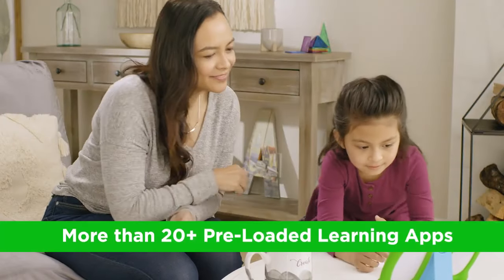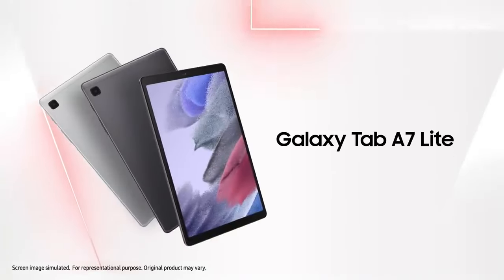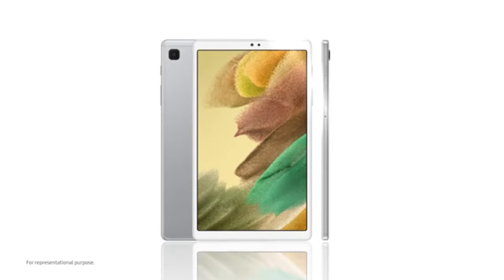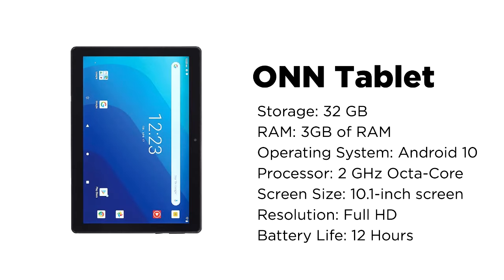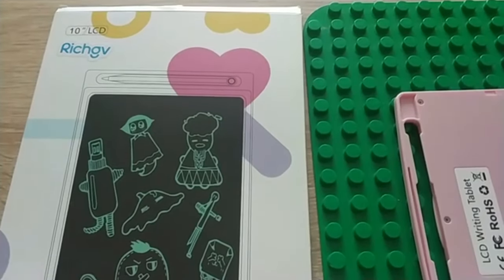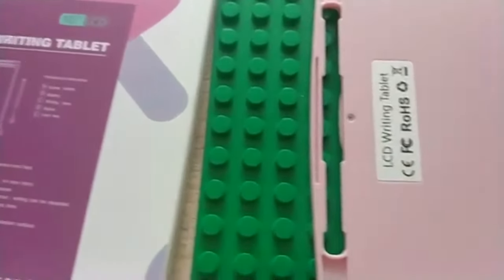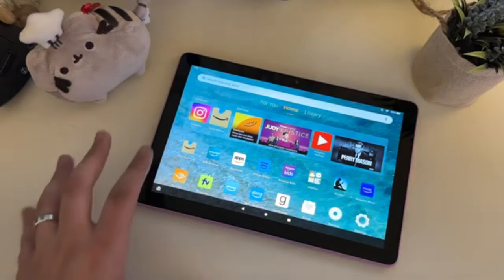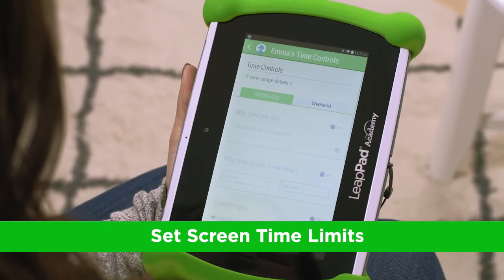The 5 Best Kids Tablets in 2024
Products for the Best Kids Tablets
5. Samsung Tab A7 Lite
4. ONN Tablet
3. Richgc LCD
2. Amazon Fire HD 10 Plus tablet
1. Leap Frog Leap Pad

With the many options available on the market, choosing the best drawing tablet for kids is not easy. The ideal one for your kid will be determined by the age group your child falls in.

[00:00] - Introduction
[00:30] - Samsung Tab A7 Light
[01:36[ - ONN Tablet
[02:45] - Rich GCD Tablet
[03:17] - Amazon Fire HD 10 Plus
[04:17] - LeapFrog LeapPad